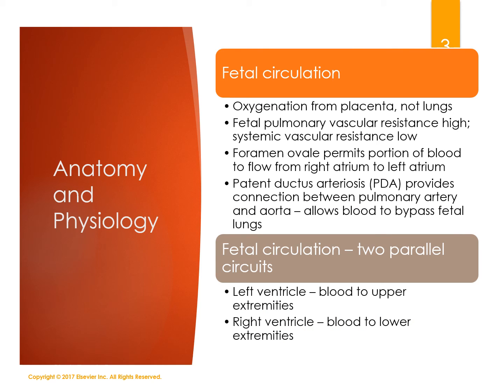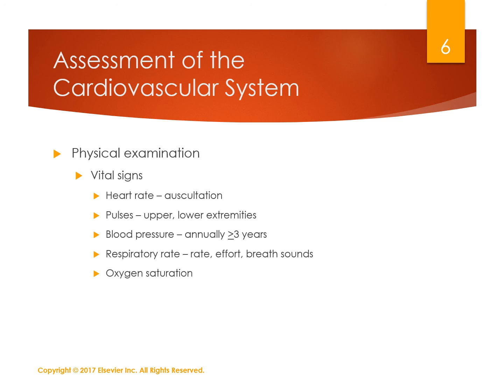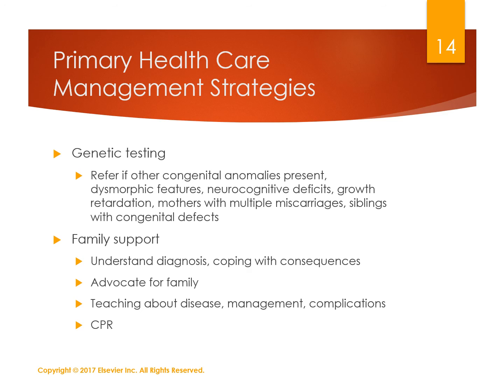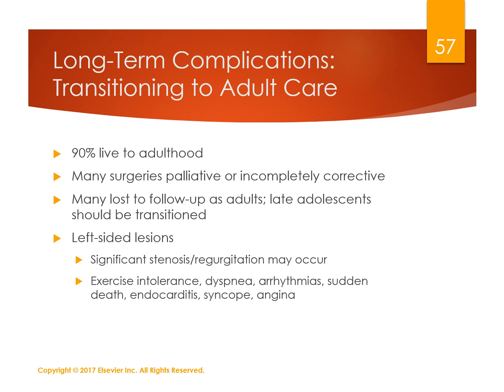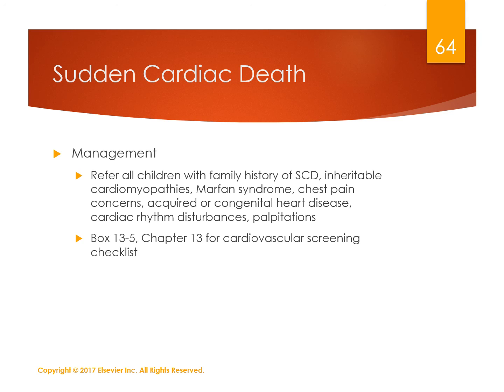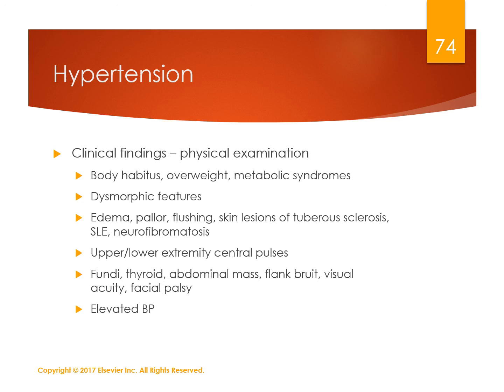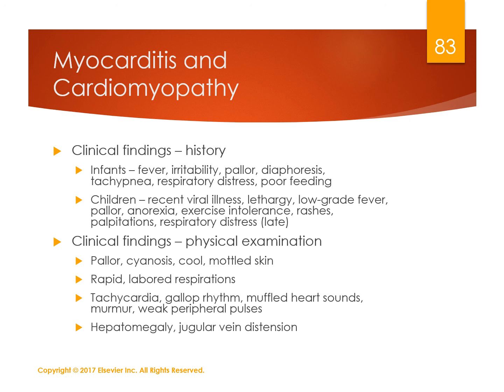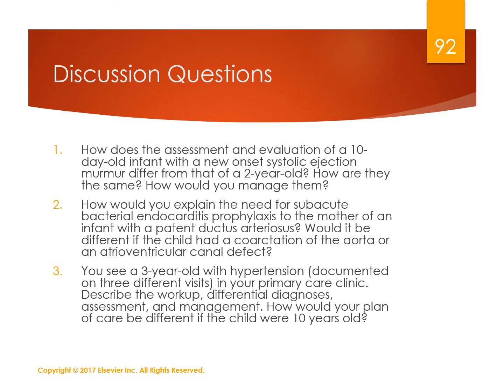Ch 31 lecture video